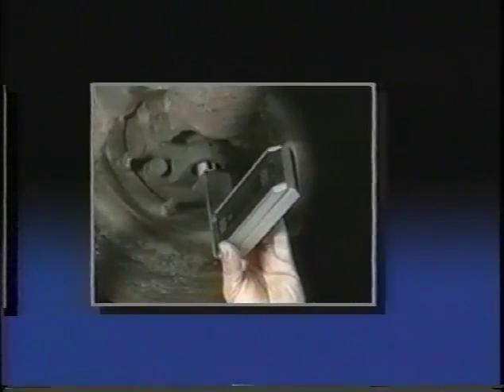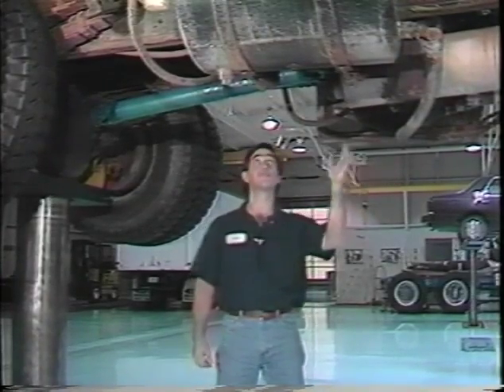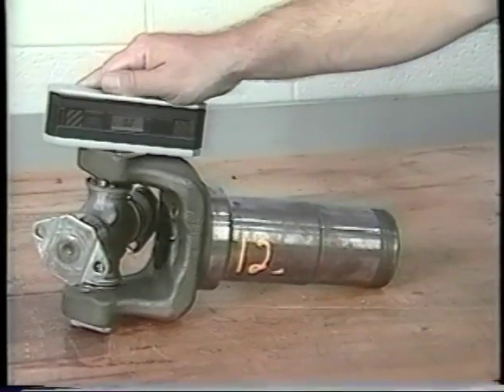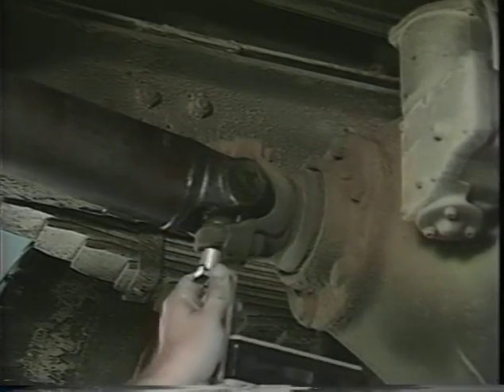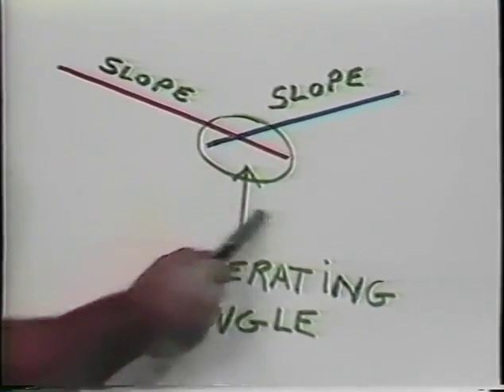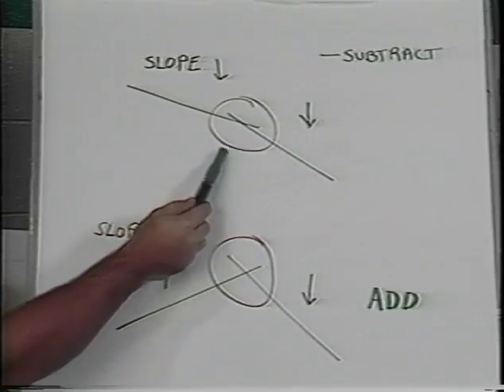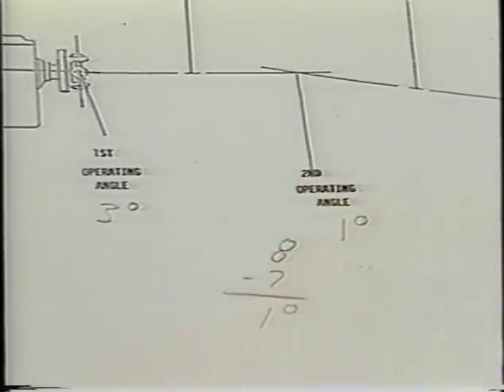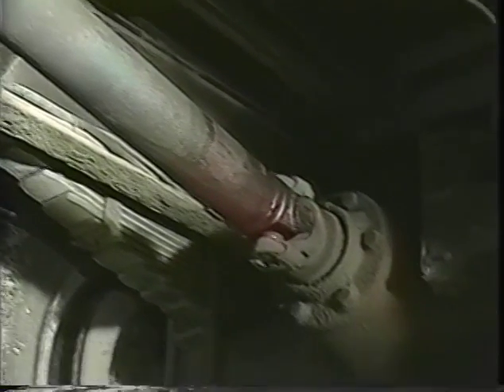Measuring Driveline Operating Angles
A step by step guide on how to use the Anglemaster® in measuring driveline angles to avoid vibration problems associated with incorrect driveshaft and u-joint working angles.